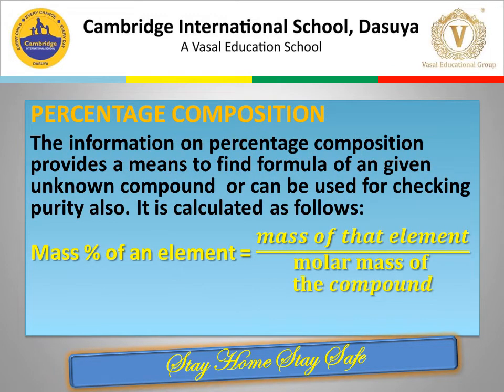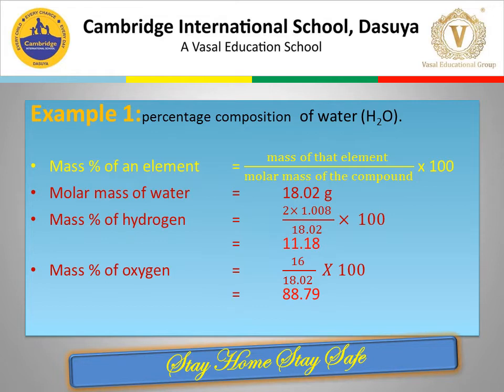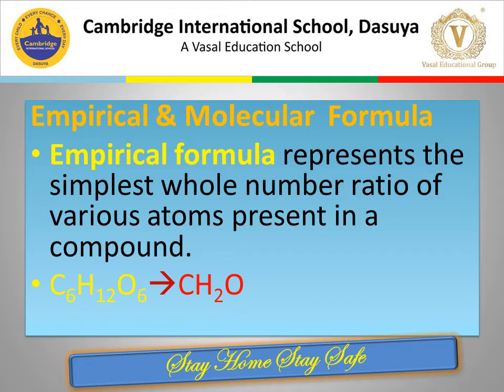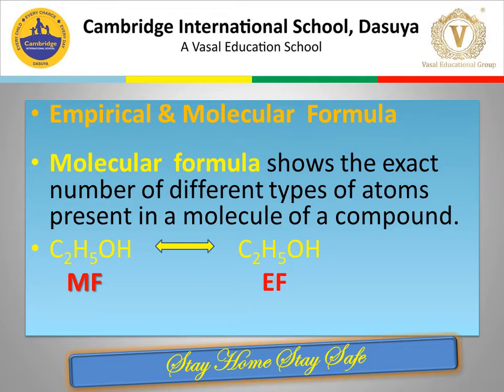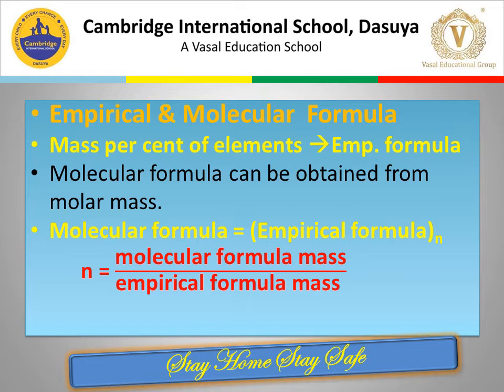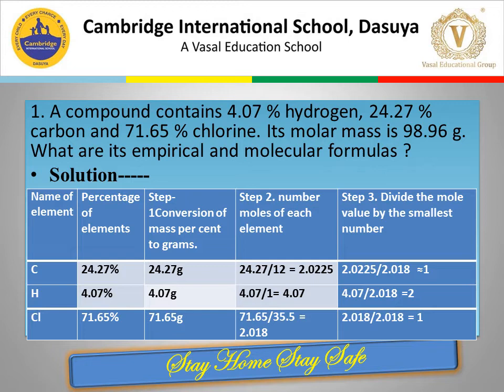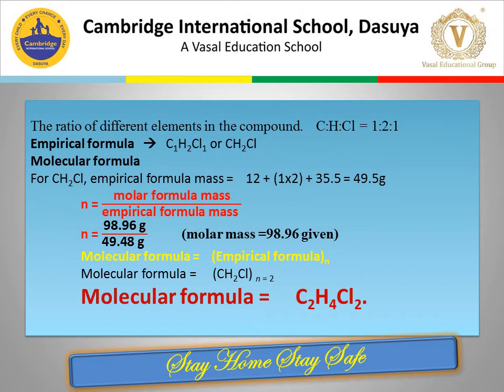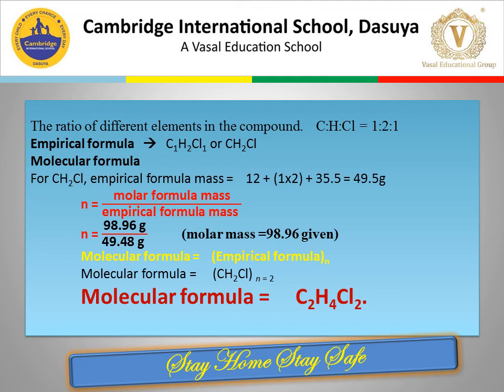Grade_11_Chem_CH1_EMPERICAL_AND_MF